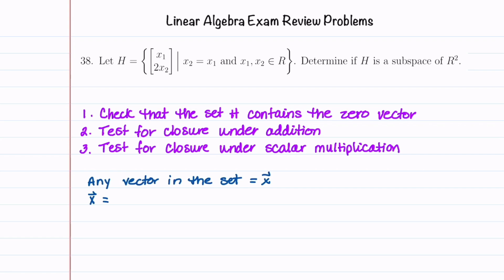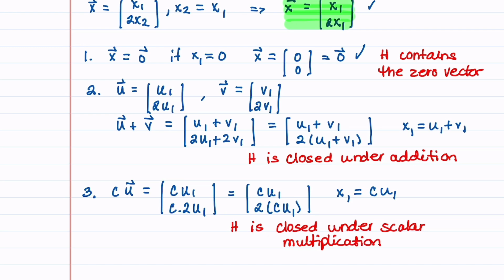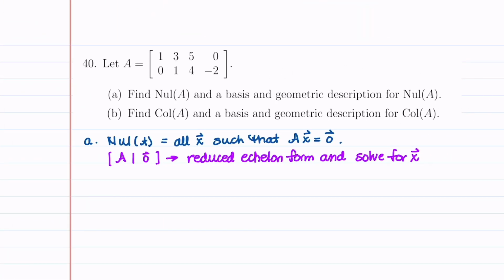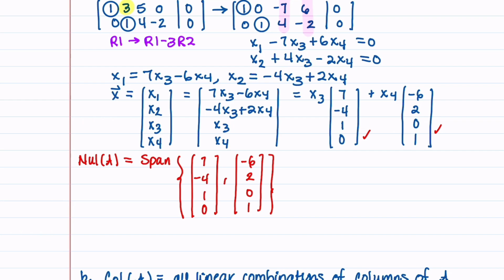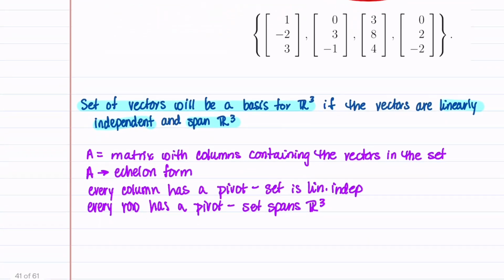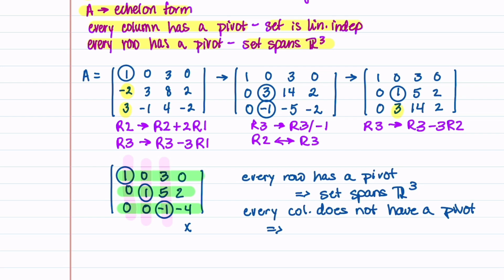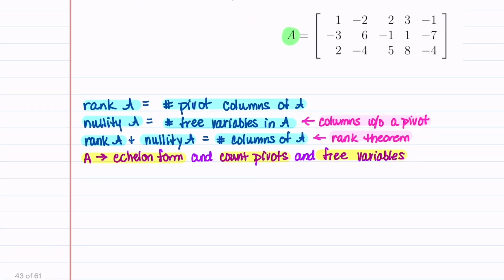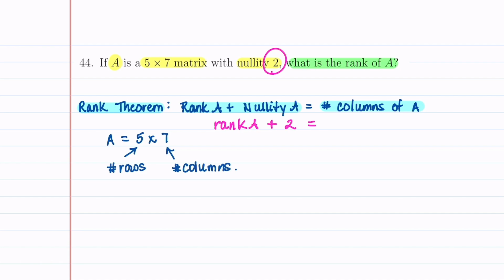Linear Algebra Exam Review: Vector Spaces (Practice Problems)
Get ready for your linear algebra exam with this step-by-step walkthrough of Problems 38-44 from our comprehensive review!
38.  Determine if a set is a subspace
39.  Determine if a vector is in the null space and column space of a matrix
40.  Find the null space, basis for the null space, column space, and basis for the column space of a matrix
41.  Determine if a set of vectors is a basis
42.  Find the dimension of a subspace spanned by a set of vectors
43.  Find the rank and nullity of a matrix
44.  Use the rank theorem to find the rank of a matrix
This step-by-step problem walkthrough is perfect for preparing for your linear algebra midterm or final exam!

*Timestamps*
00:00 Introduction
00:18 Problem 38
05:57 Problem 39
10:35 Problem 40
20:52 Problem 41
27:14 Problem 42
30:26 Problem 43
35:57 Problem 44